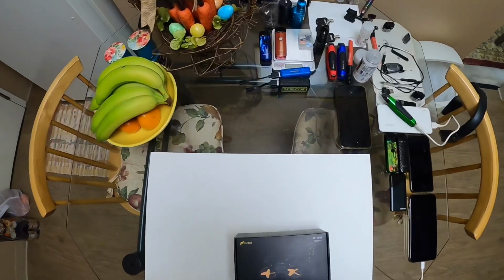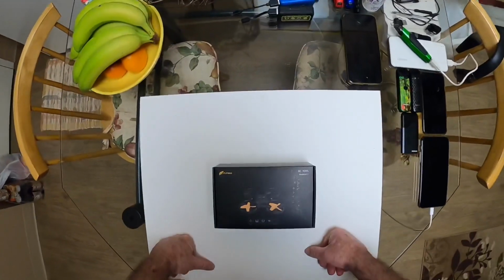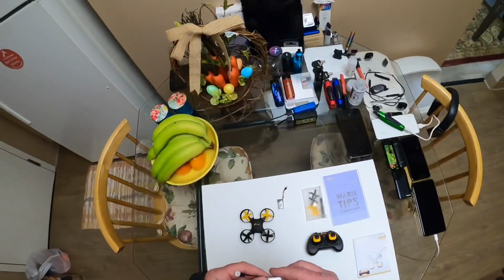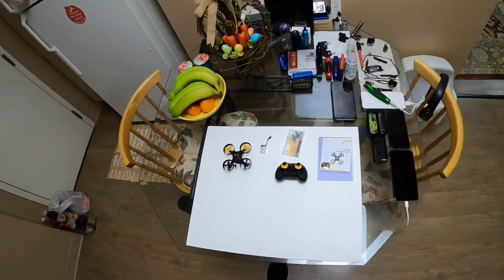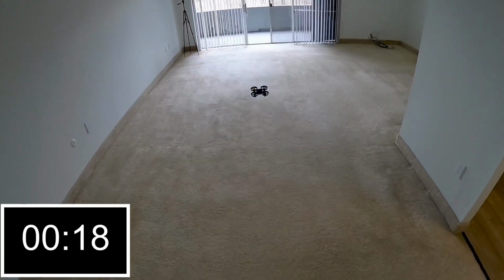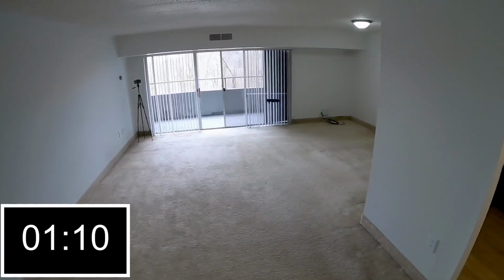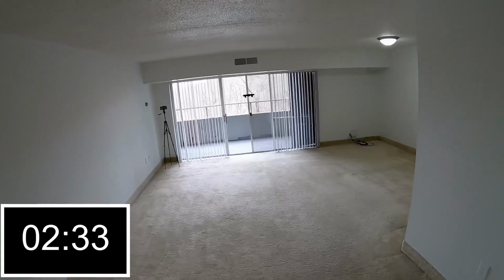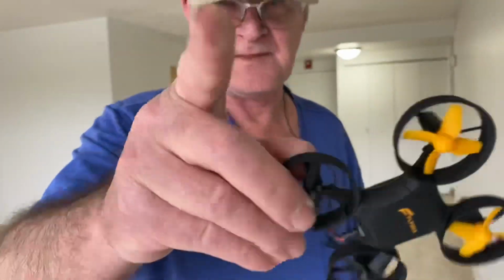Flysea A11 Mini Drone Review Don't Buy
Flysea A11 remote control mini drone with 2 extra batteries, a good toy for kids as a birthday or holiday gift.

Simple operations make kids and parents can easy to play together. Come and take it away, play with your whole families!

Features Of The Mini Drone:

1. Auto Match / One key calibration/ One key take-off/ One key landing

Turn on the power of the drones and the remote control, the LED light with keep in on. After press the calibration key, the light will flash first then turn to always on, it shows that you have finish the calibration. Then you can enjoy the drone,  press the one key take-off to flying like a pilot and landing slowly by press one key land. It’s very easy to have fun with the drone.

2. Longer Flight Time: 2 removable and chargeable battery triples the drone flight time up to 12 minutes to extend your fun.

3. Altitude Hold: The advanced built-in barometer enables this mini quadcopter to auto-hover, specially designed for beginners and kids.

4. Headless Mode: After the drones matchs with the remote control, it will turn into headless mode automatically.The headless mode always aligns the drone movements to be relative to the controller, providing carefree flying experience.

5. 3D Flip&Rolling: Simply click the Flip button to activate 3D flip function of drone and move the right control stick to perform a flip in any direction.

6. Propeller Protection: The all-round protective guards protect the drone propellers from collision. Super useful and durable in flights.

7. Pocket Size:  The compact mini drone is easy to carry anywhere and anytime. Snap your fantastic moments by being a small captain.

Noted:

1. Full charge the battery before you enjoy it.

2. Use the screwdriver to open the remote battery compartment.

3. Match the mini drones with the remot